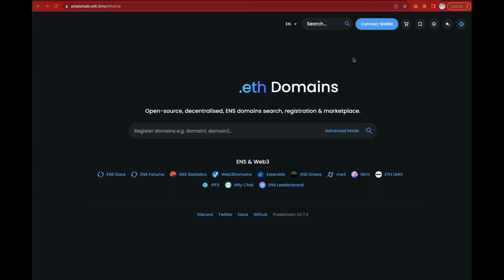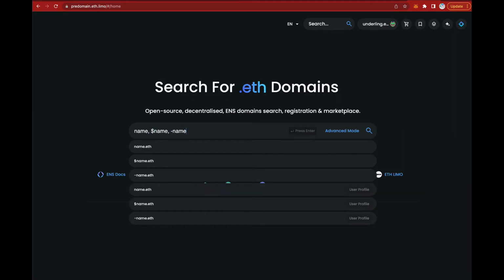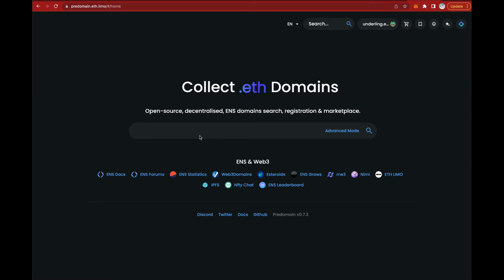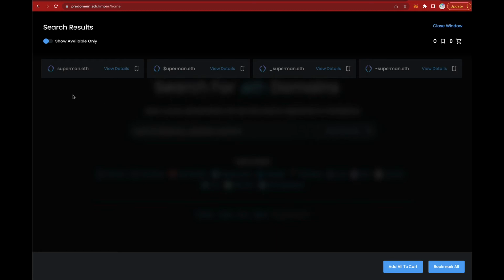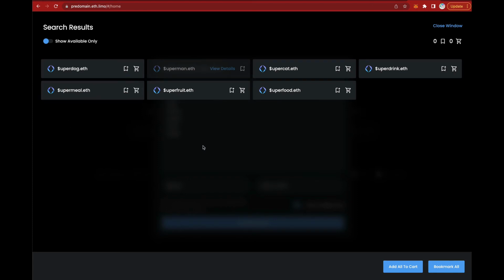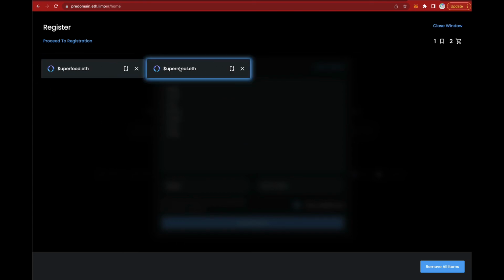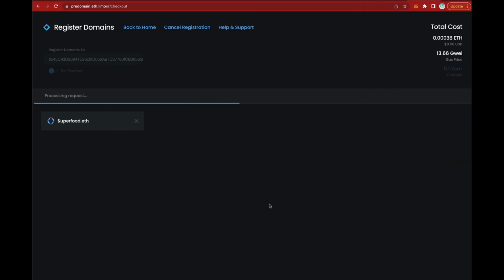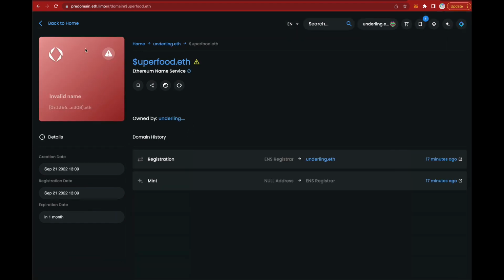Register ENS Names - Introducing PREDOMAIN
Welcome to our PREDOMAIN, the first decentralized ENS Registrar. We look forward to brining you more content from the frontlines of the web3 naming revolution.